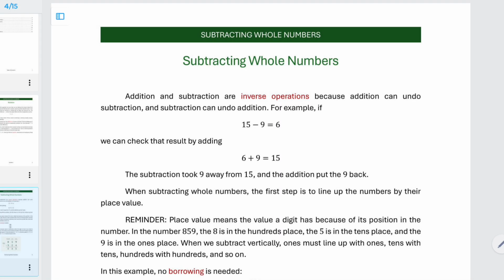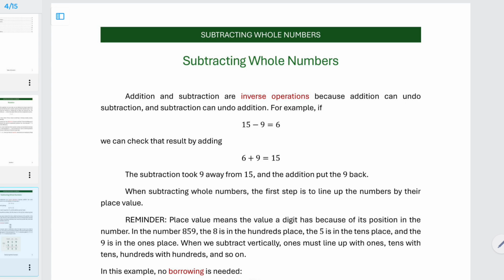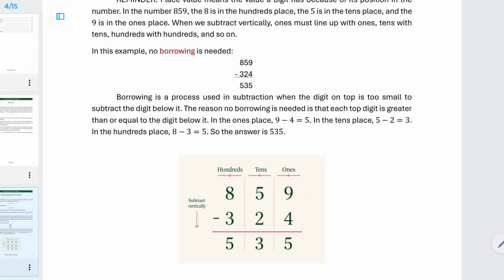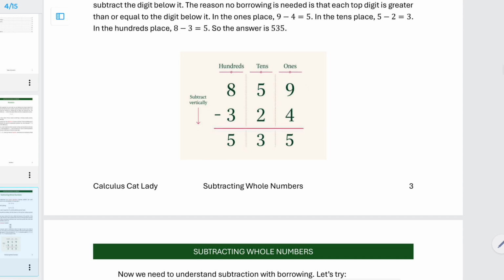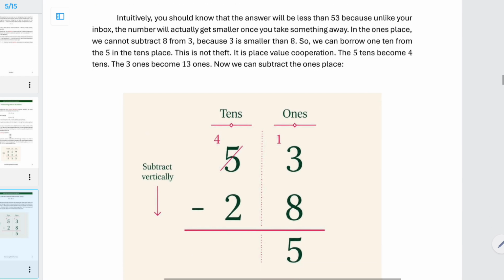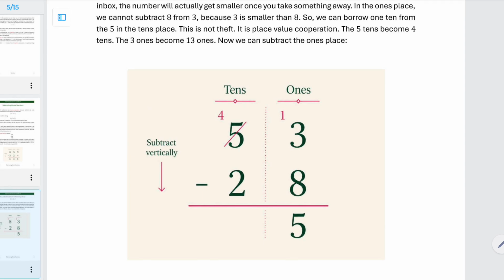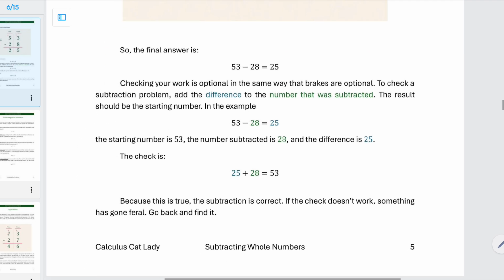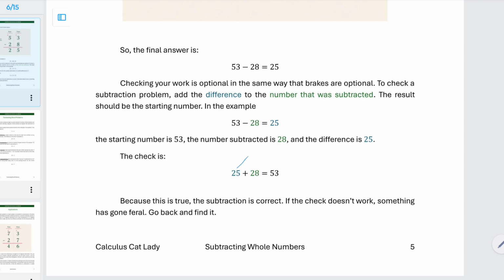Subtracting Whole Numbers | Borrowing, Place Value, and Vertical Subtraction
Learn how to subtract whole numbers using place value, vertical subtraction, borrowing, and addition to check your answer.

In this pre-algebra lesson, we work through subtracting whole numbers step by step. You’ll learn how to line up digits by place value, subtract from right to left, borrow when the top digit is too small, and check your answer using addition. Yes, borrowing is basically place-value cooperation with a suspiciously financial name.

This video is part of the Calculus Cat Lady Pre-Algebra series on subtracting whole numbers.